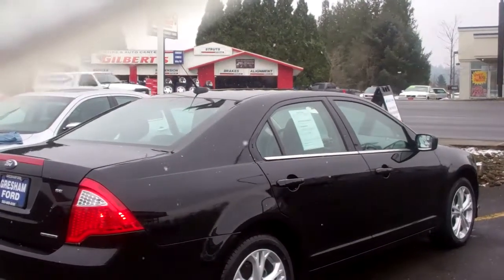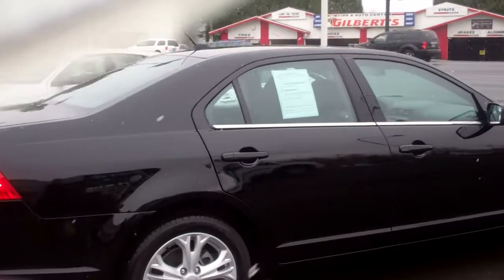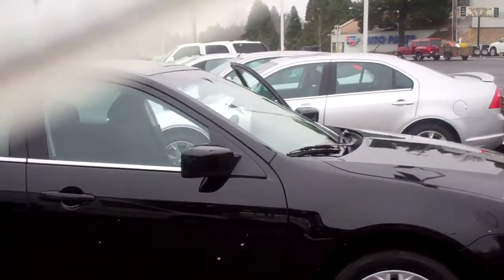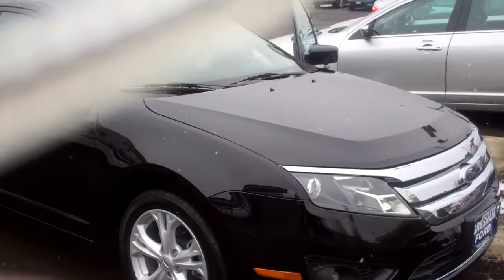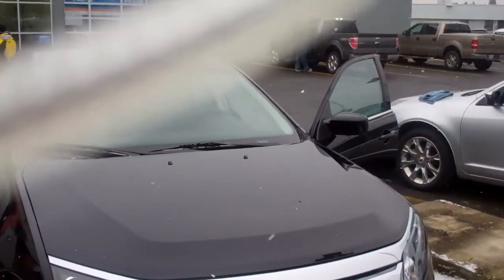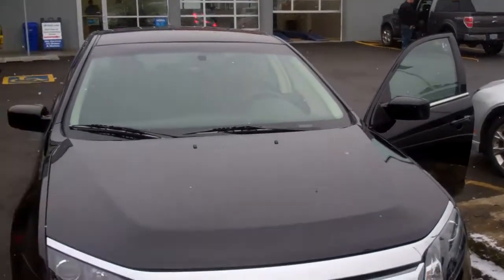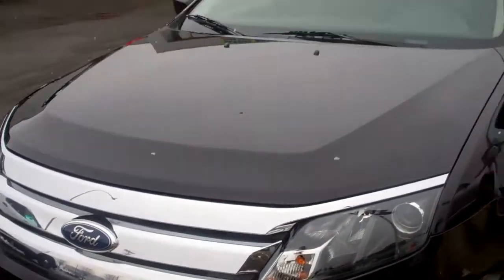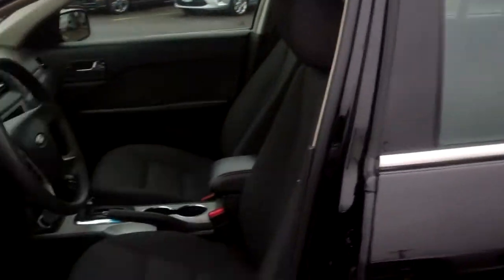Compare Ford 2012 Ford Fusion 3.0lt at Gresham Ford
This 2012 Ford Fusion SE with its vary powerful 3.0lt automatic in in flawless condition and has been Ford Factory Certified for 72 months 100,000 miles from the in service date. This loaded SE comes with full power equipment, a premium sound system with MP3, premium cloth seating, two facotry keys, the owners manual, and a 172 point inspection to pass certification thru the Ford service department. Come over to Gresham Ford your one stop auto solution for all your auto needs, whether its parts, sales, or service.